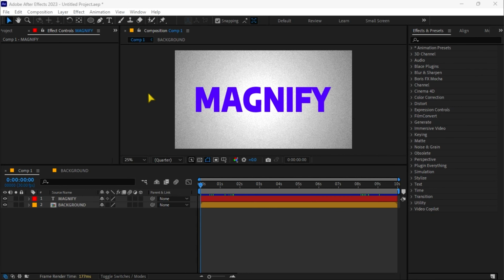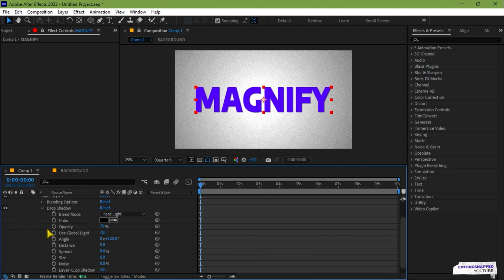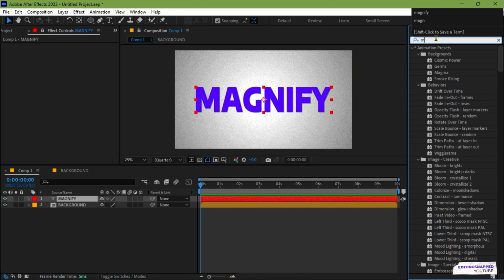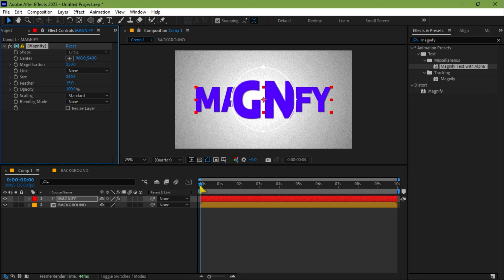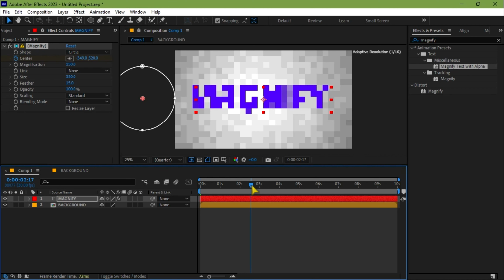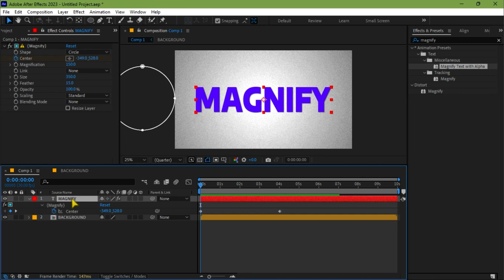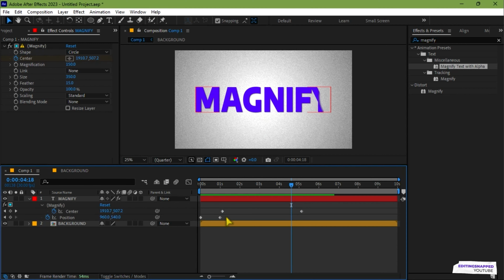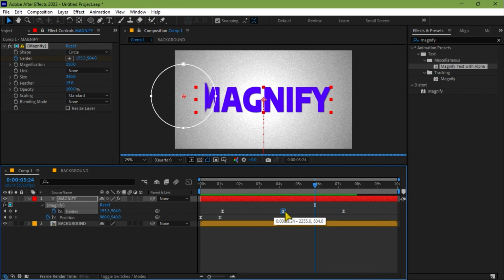How to Create an Awesome Magnify Text Effect in After Effects: Quick & Easy Tutorial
Learn how to easily create a sleek magnify text effect in After Effects with this beginner-friendly tutorial. Perfect for content creators and video editors looking to make their titles stand out with eye-catching animation!